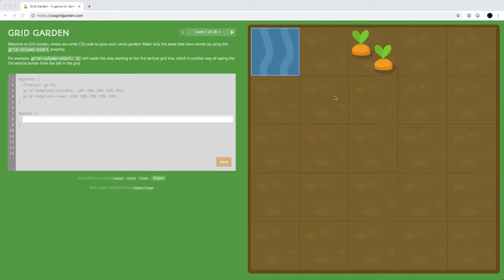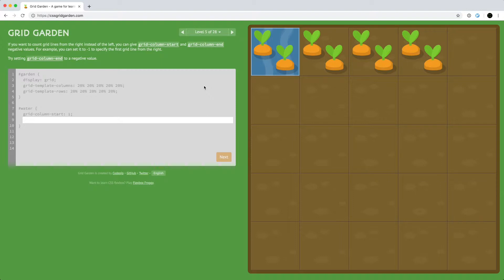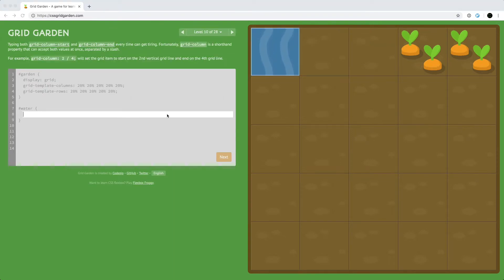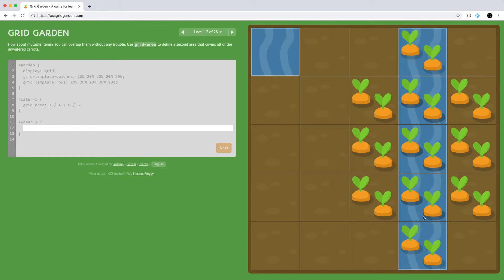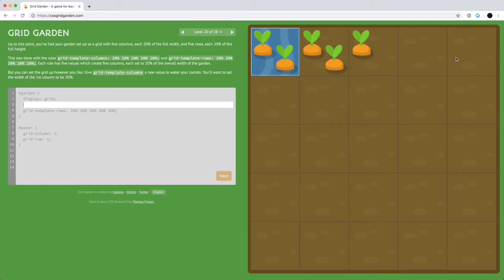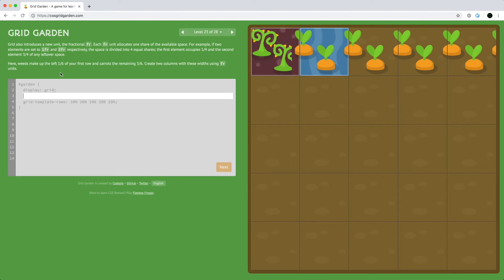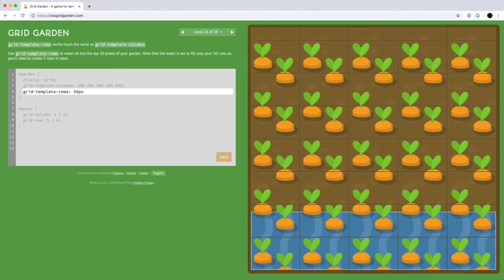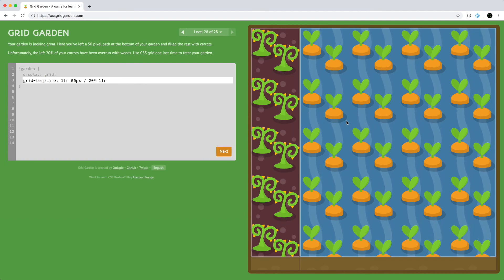CSS Grid Garden